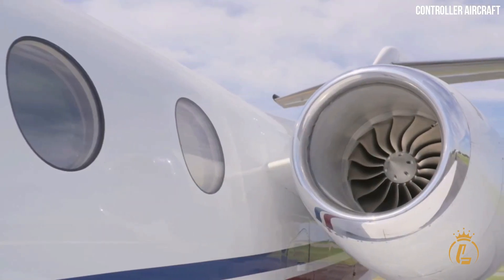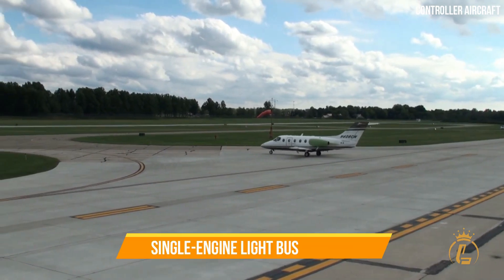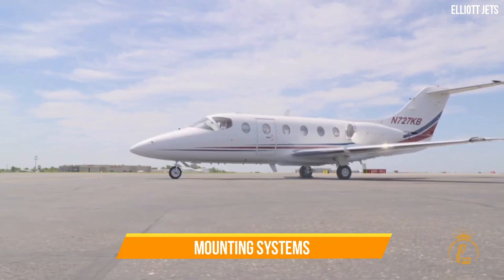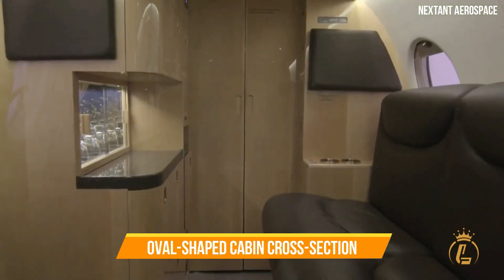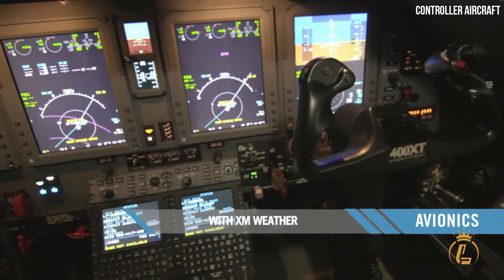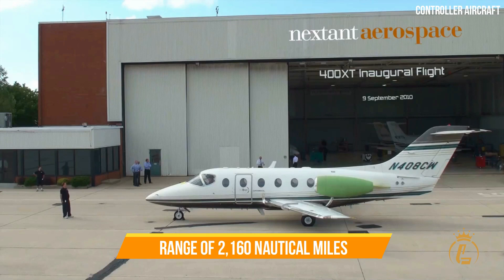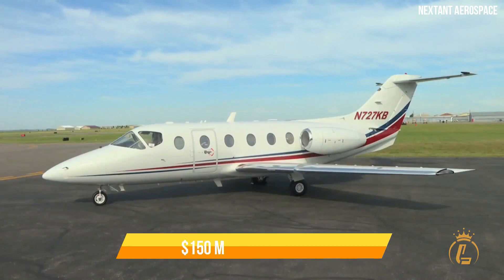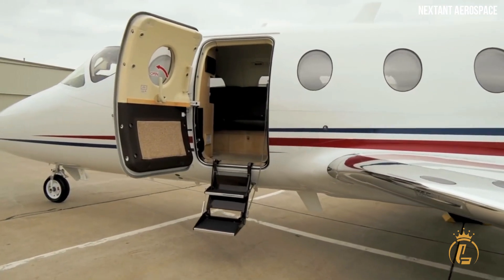Inside $4.5 Million Nextant 400XT | Light Business Jet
This aircraft offers all of the benefits that come with purchasing a brand-new and contemporary aircraft, but it does it at reduced operating costs. The extraordinary Nextant 400XT has a vast range, which enables it to fly nonstop for up to four hours on routes such as London to Athens. When compared to aircraft of comparable size but with shorter ranges, this one comes out on top. So, buckle up and brace yourself as we will take you on a tour inside the Nextant 400XT Light Business Jet!